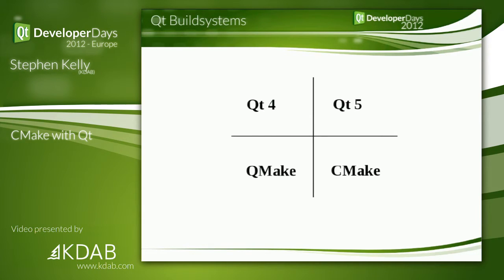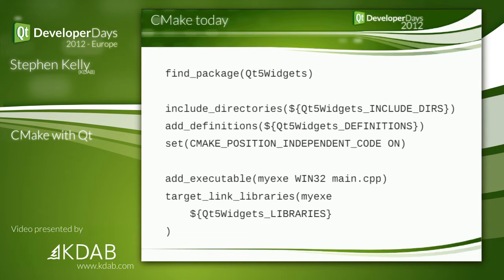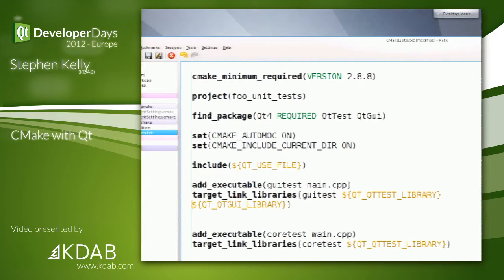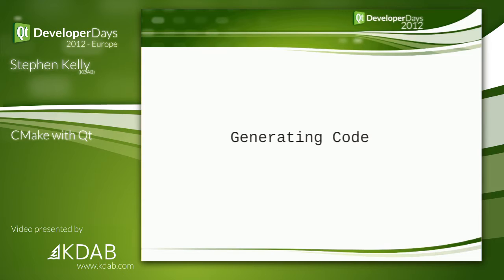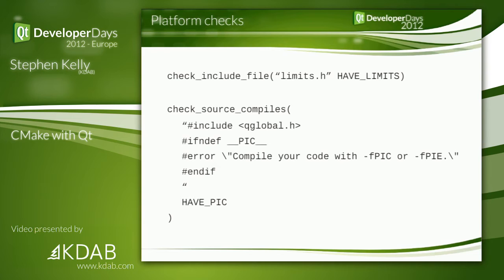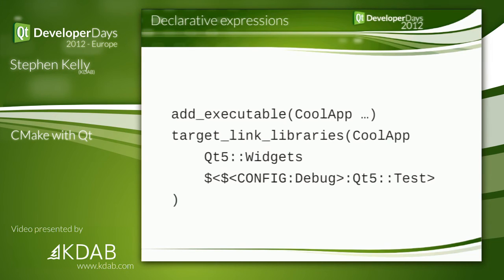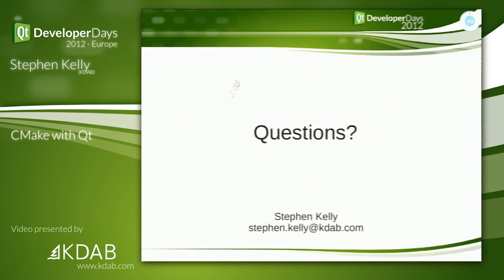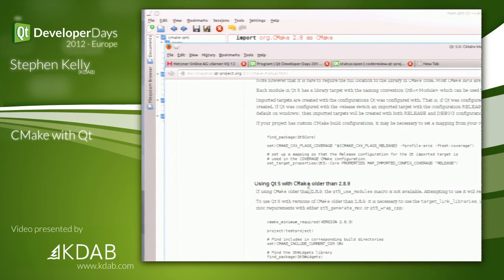QtDD12 - CMake with Qt - Stephen Kelly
CMake is an advanced cross platform buildsystem generator which is widely used in large C++ projects (eg LLVM/Clang, KDE, MySql, SecondLife). It can be used to generate project files for Visual Studio and XCode IDEs as well as platform-specific Makefiles.

CMake allows third parties to quickly manage and make use of any dependencies they have in their project. It specifically provides many integration points for third parties to use Qt conveniently in terms of linking, includes, moc and ui file generation.

This talk will show how CMake can be used to build projects which depend on Qt, how that compares to using qmake, and discusses the directions and additional features coming in the future which make building with both Qt 4 and Qt 5 easier.